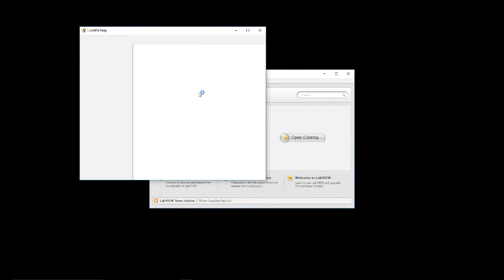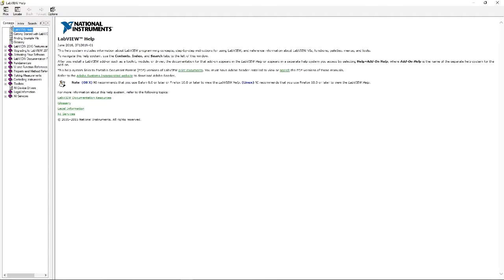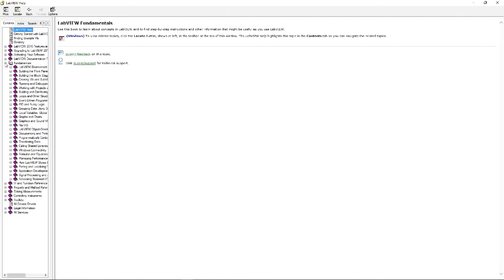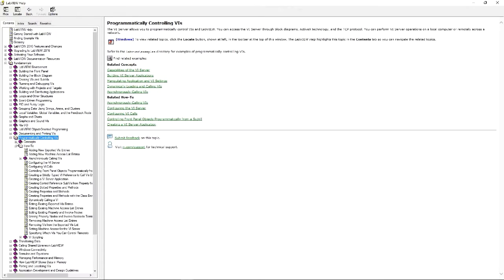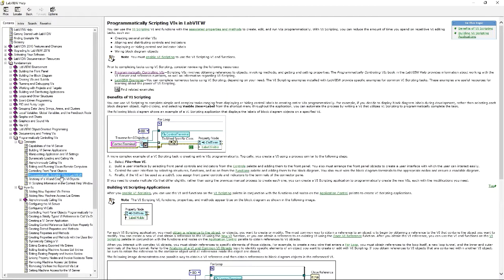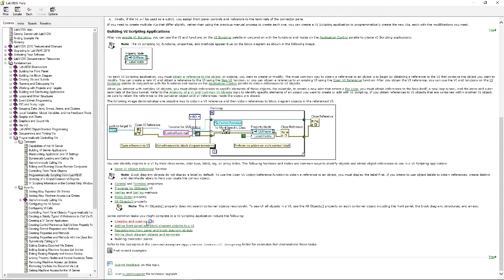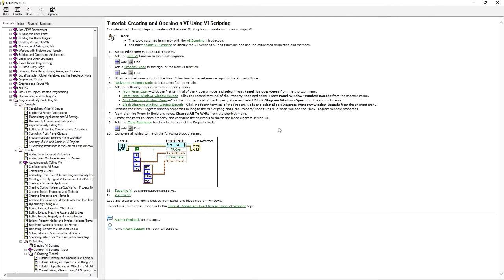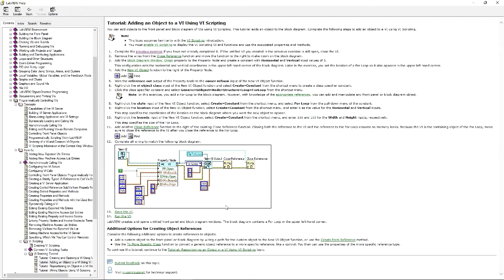Step 2a: VI Scripting LabVIEW Help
Step 2 in the 5 Steps to Become a VI Scripting Ninja